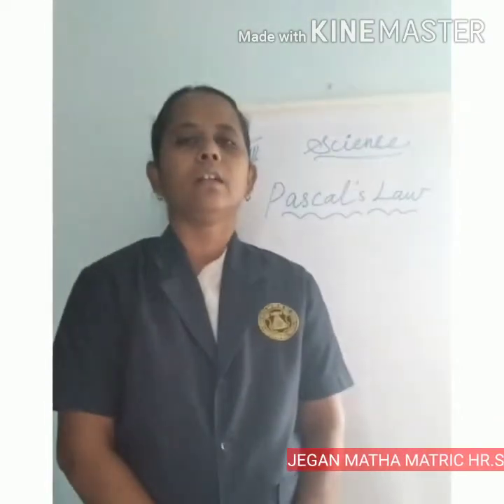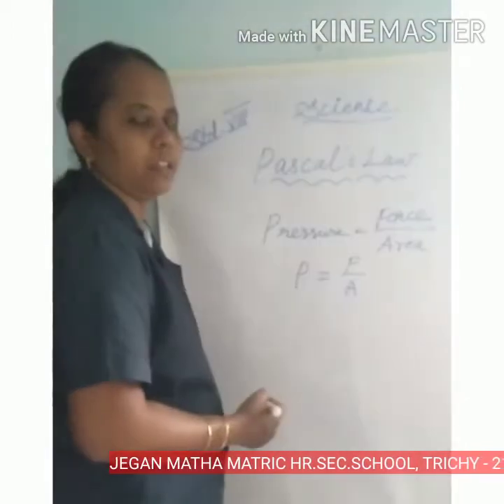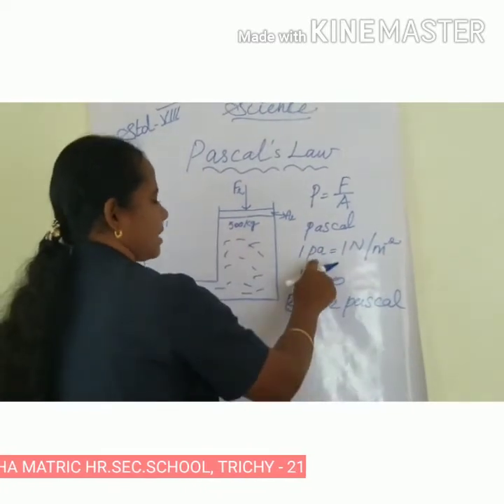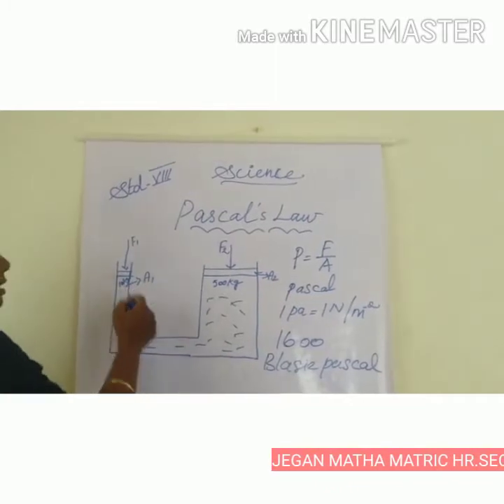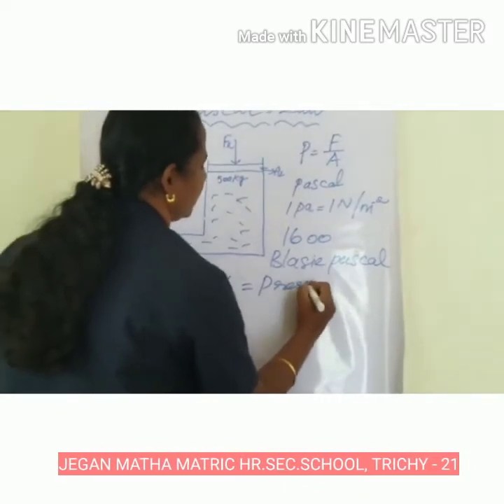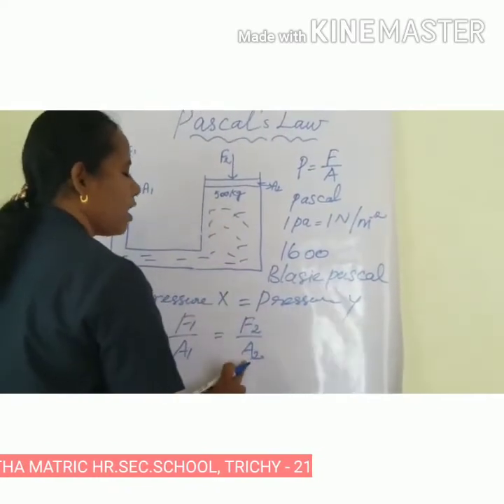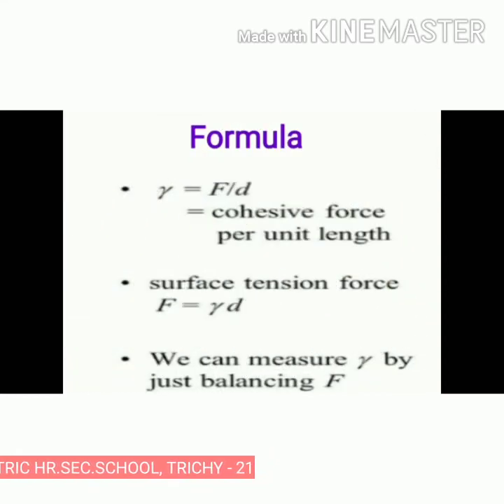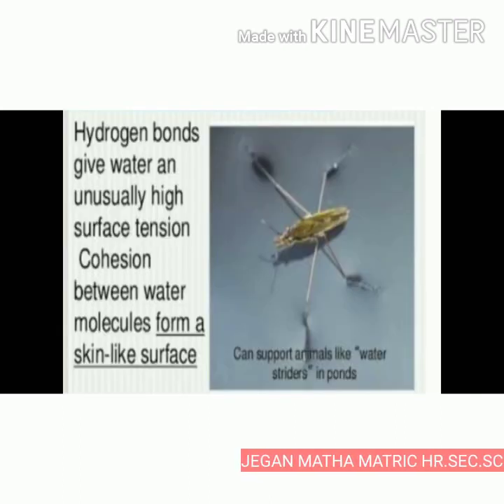VIII STD SCIENCE - LN 2 Forces and Pressure ( Pascal's Law )